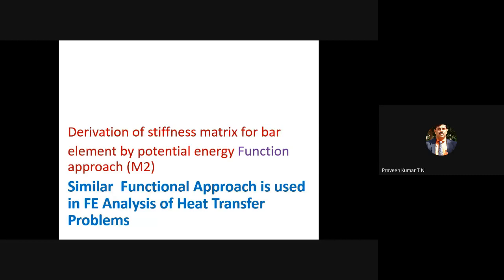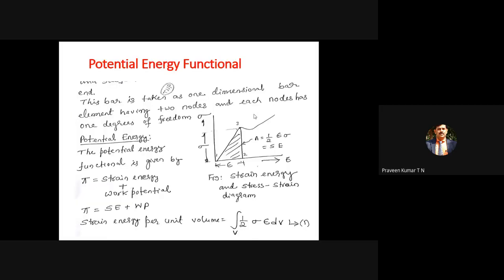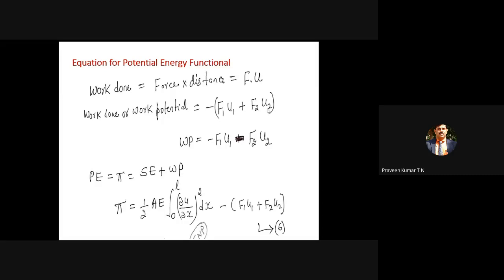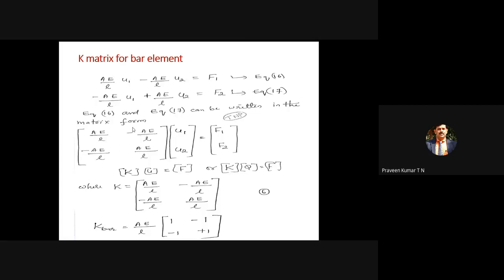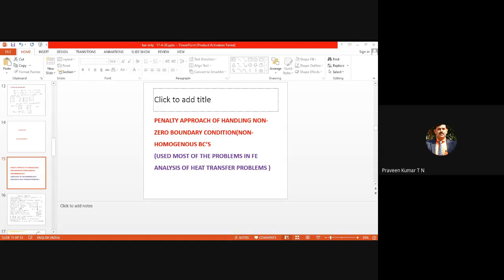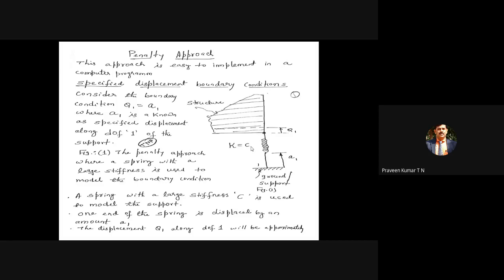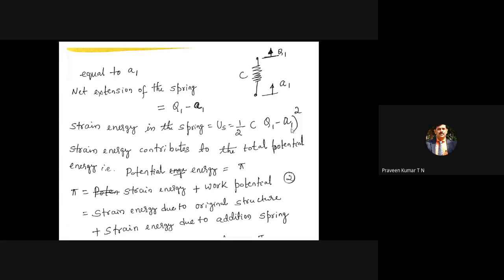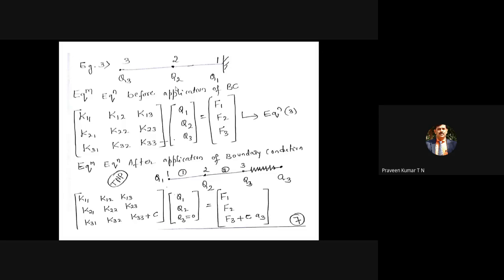VI SEM TNP Lecture video dt 20 4 20 revision on K matrix and penalty approach